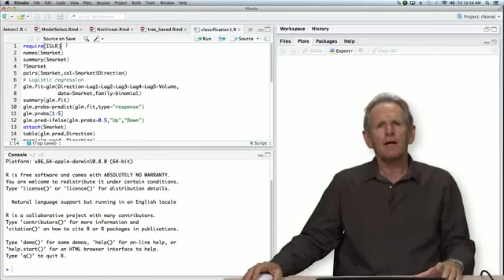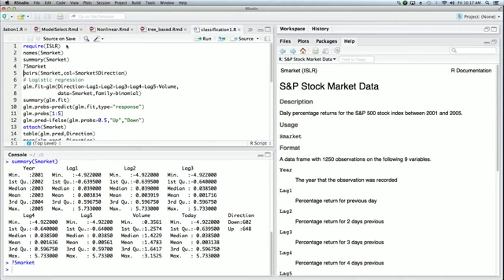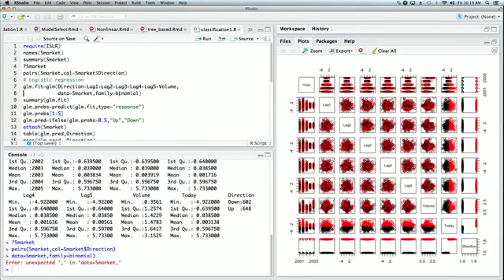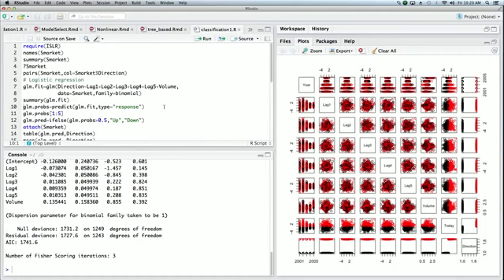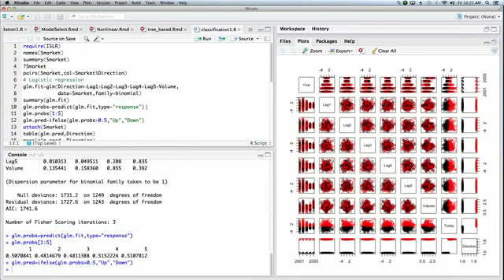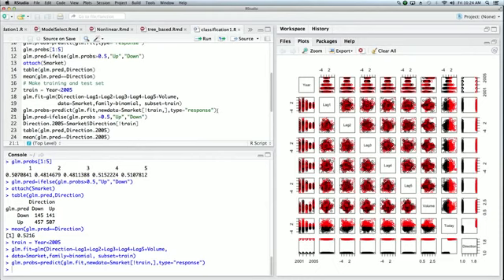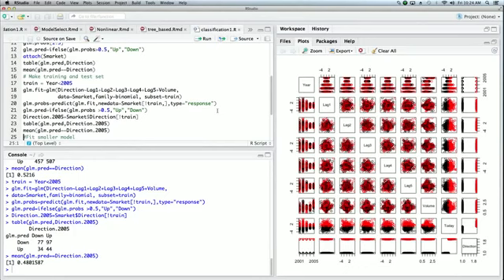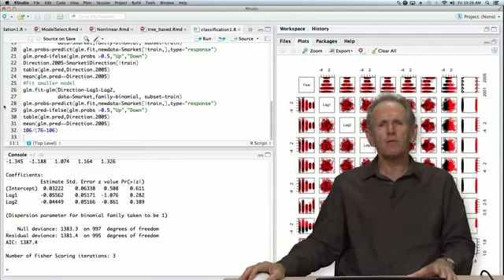Statistical Learning: 4.R.1 Logistic Regression